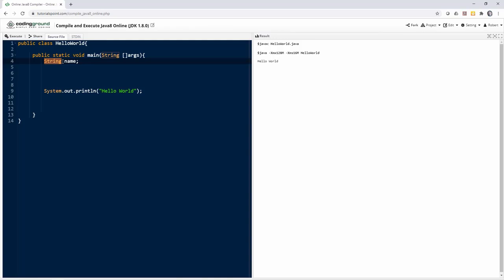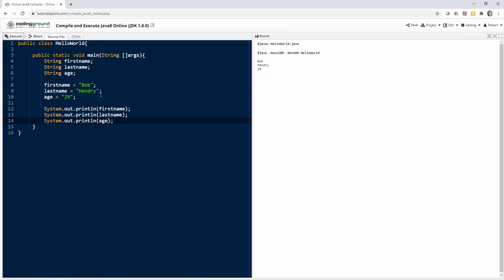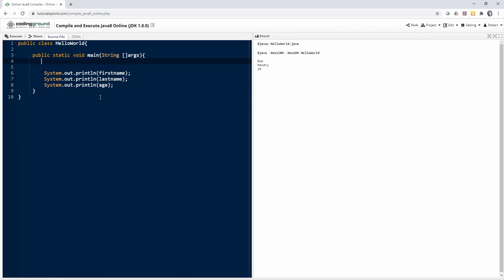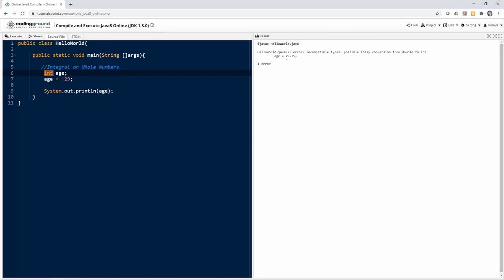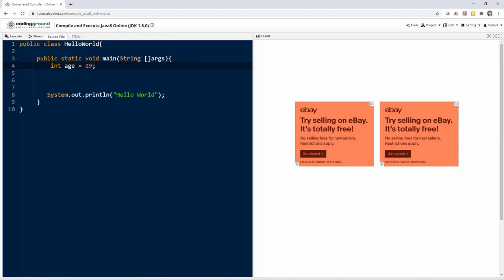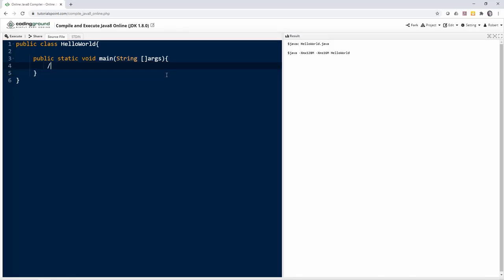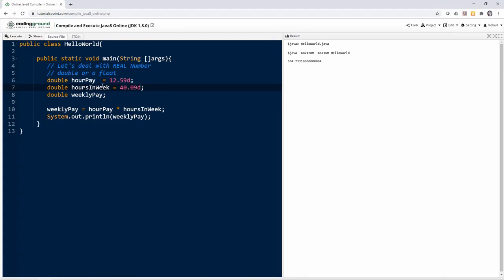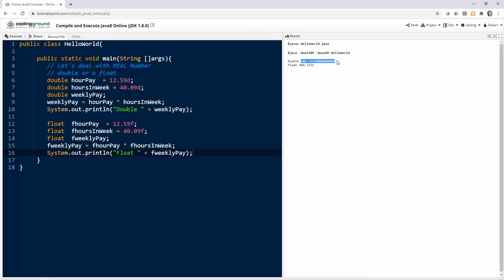CIS121 09 05 2022